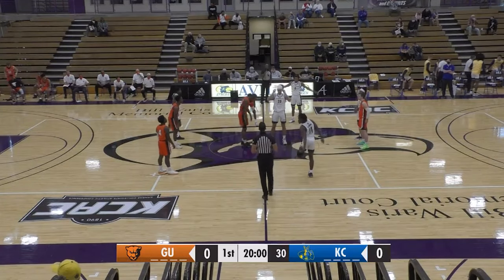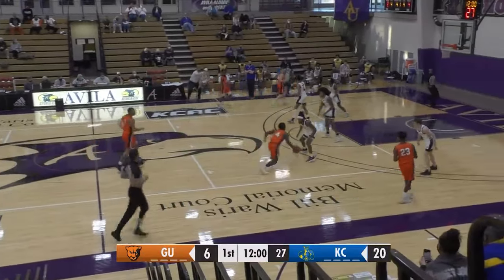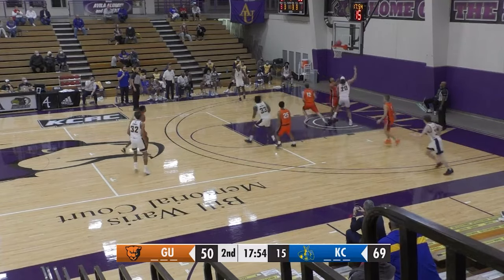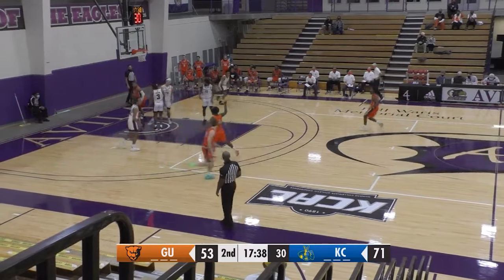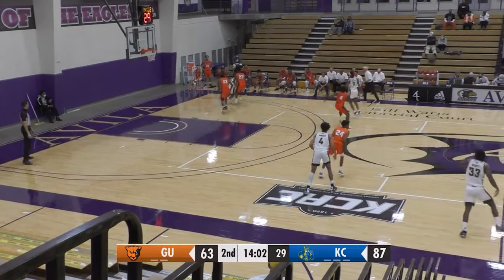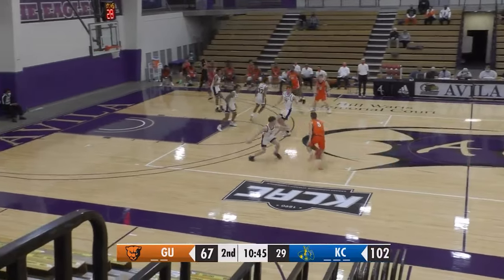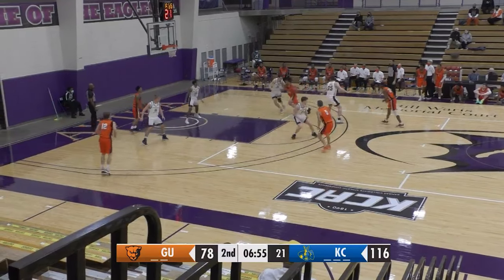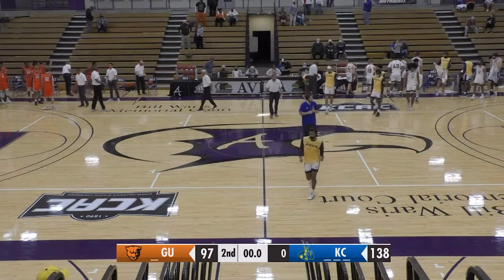HIGHLIGHTS: Kansas City vs. Greenville, 2020 NLBM Tipoff Classic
Two high-powered offenses went head-to-head in the first game of the inaugural Tipoff Classic, presented by the Negro Leagues Baseball Museum. In a matchup of NCAA DI Kansas City and DIII Greenville, the Roos used a big second half and historically hot shooting throughout to power past the Panthers and pick up their second win of the season on the campus of Avila University.
Enjoy our highlights of the broadcast and catch the full game rewind with Tim Hackett right here!